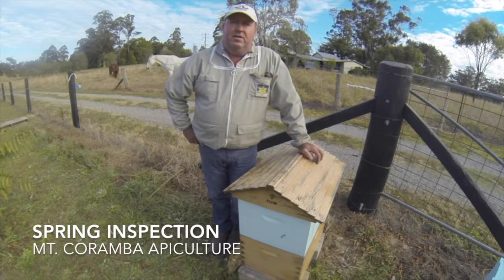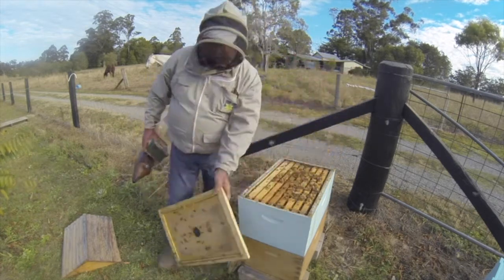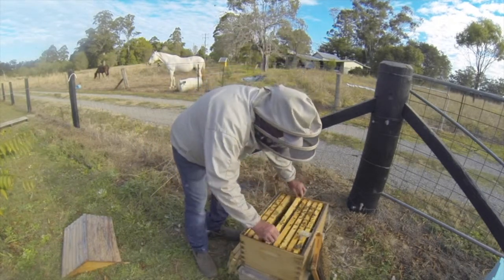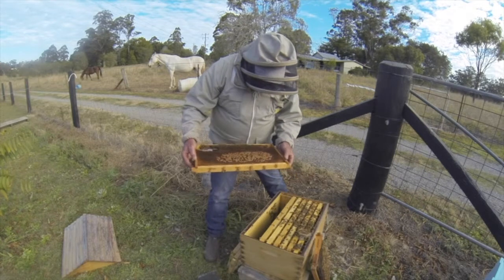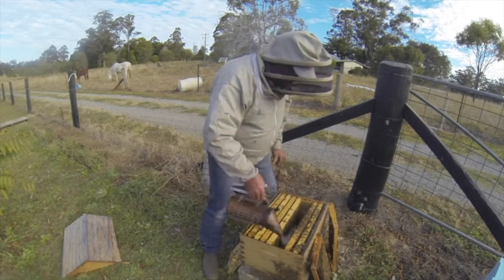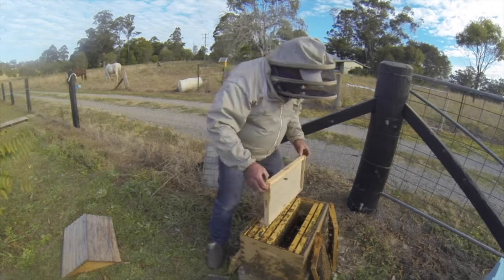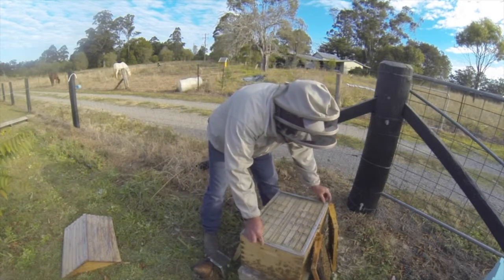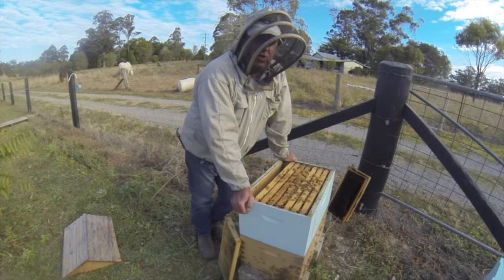Beehive Spring Management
Beehive spring management is one of the most important tasks of the beekeepers year. In our part of northern New South Wales it is common for swarming to occur from the 1st of August however this can vary from season to season.